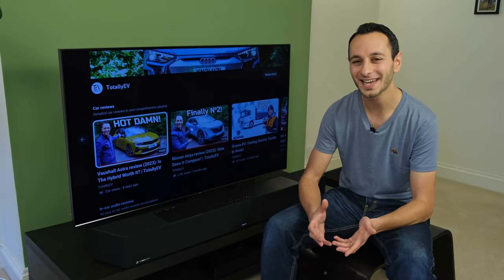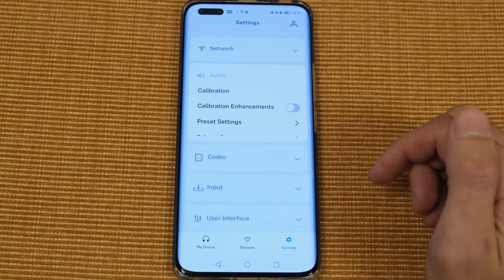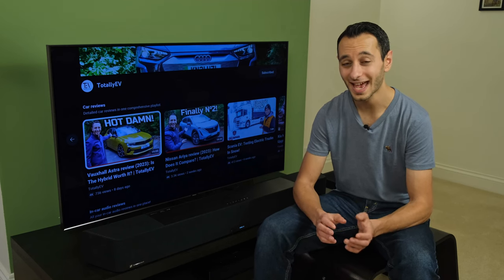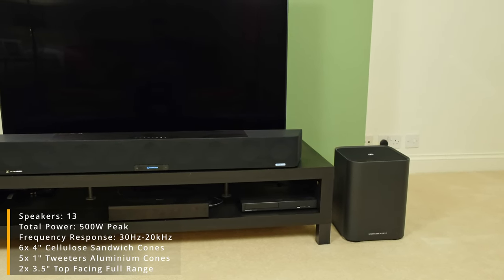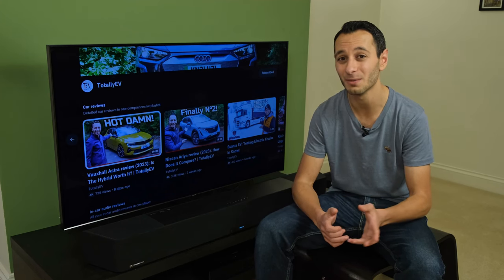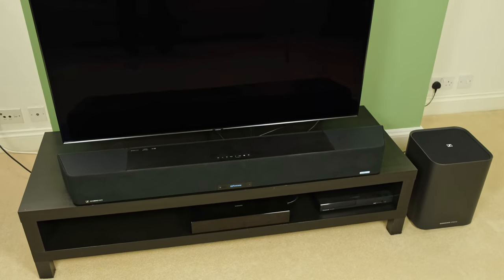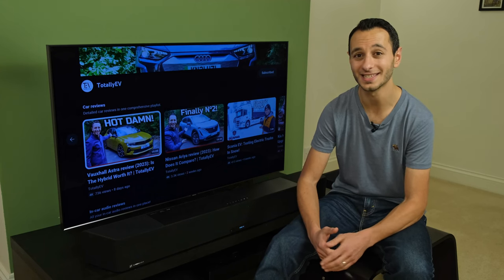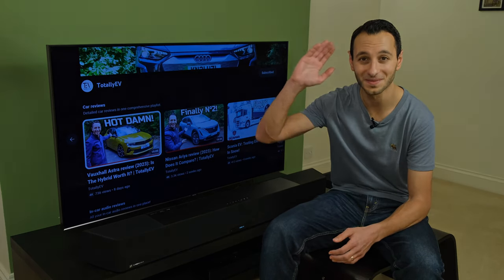Upgraded & Better? NEW Sennheiser Ambeo Soundbar Max Review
The Sennheiser Ambeo Max has received an update since its introduction in 2019. Find out how it compares to its new rivals by watching the review!

Music also by @MilesKvndra, titled 'Pollution'

Video timestamps:
Price & design: 00:00
Controls & app: 01:27
Connectivity: 02:47
Audio demo: 05:33
Driver configuration: 08:38
Bass: 09:34
Treble: 11:23
Soundstage: 12:19
Dolby Atmos demo: 13:37
Atmos performance: 15:20
Verdict: 17:16